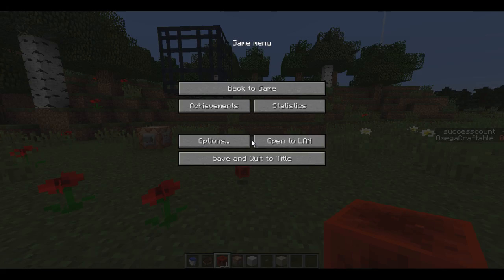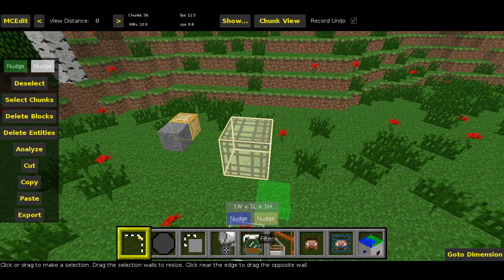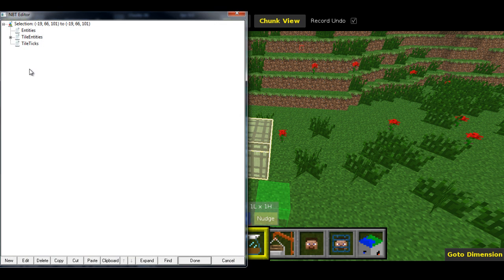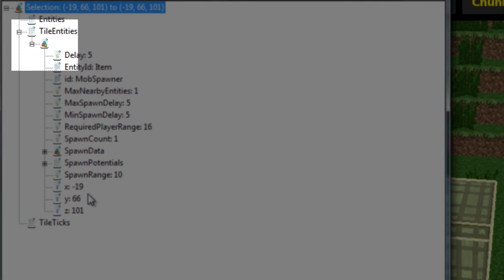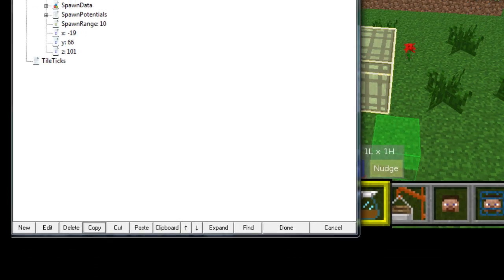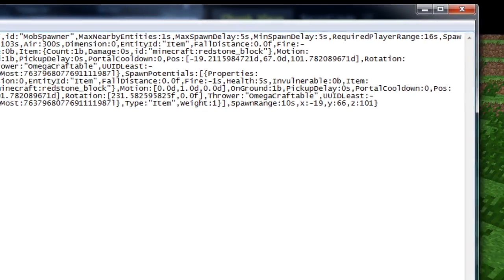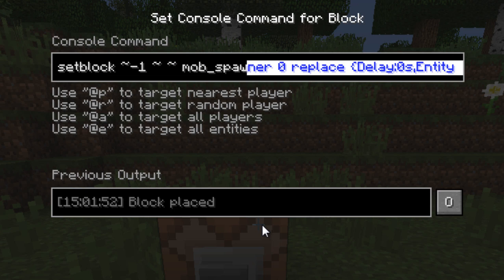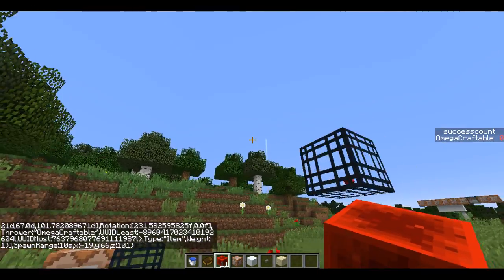How To Write Any Data Tag Automatically - Minecraft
In this video I show you how to create a setblock command to place a working mob spawner, but this technique can be used to generate the data tag for any tile entity or entity perfect for being used in a command block.